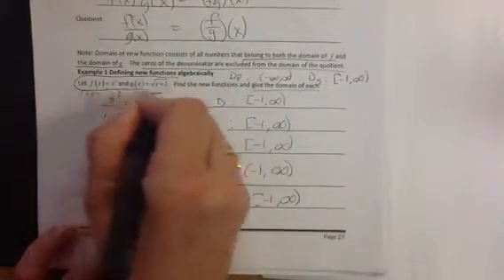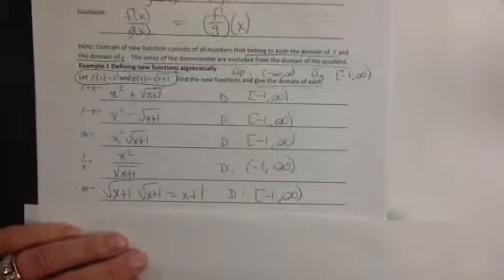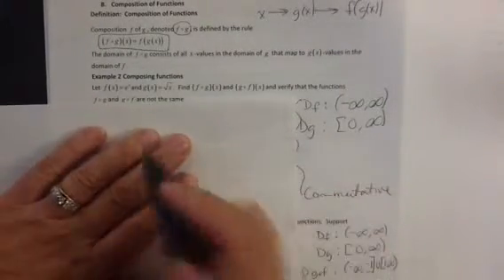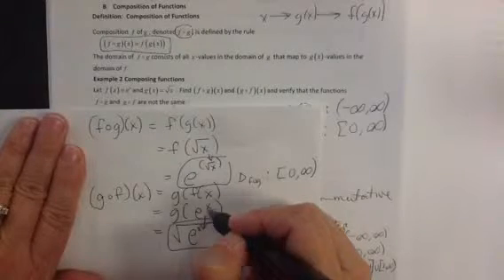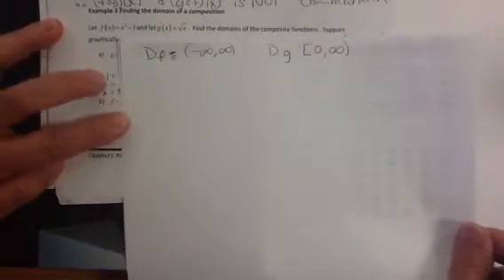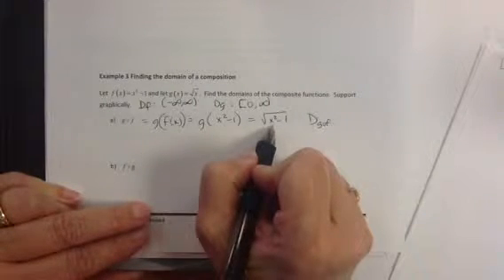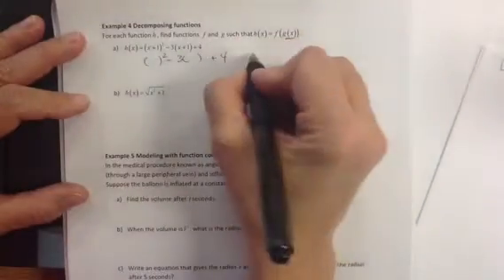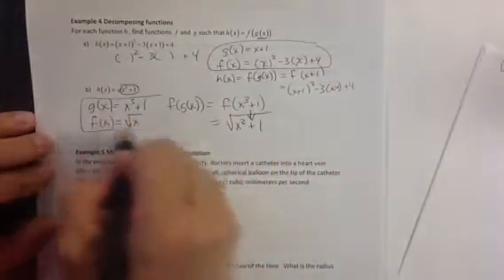Precalculus ch 1 section 4 examples 1-4